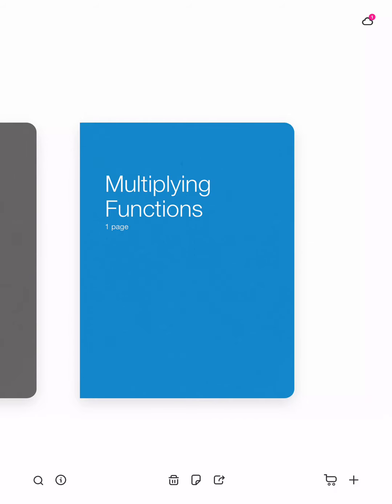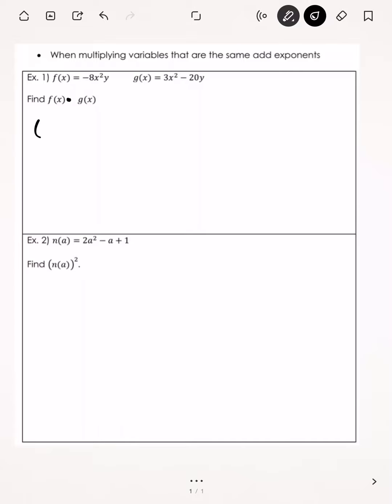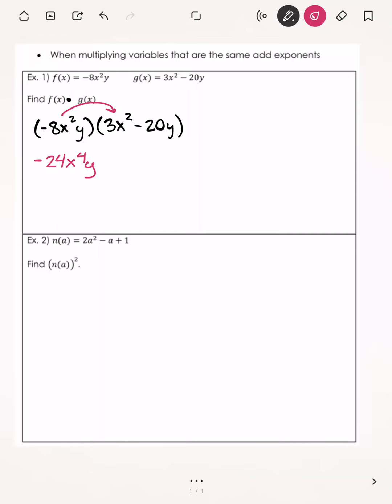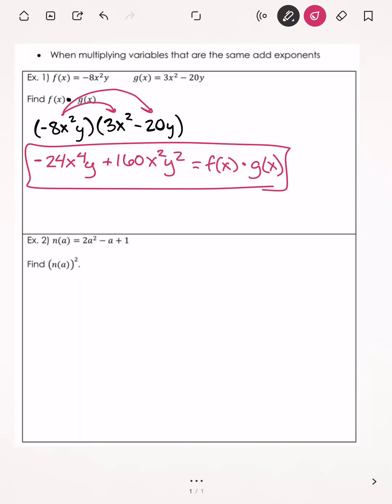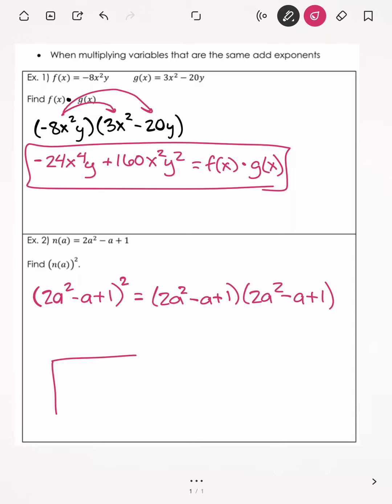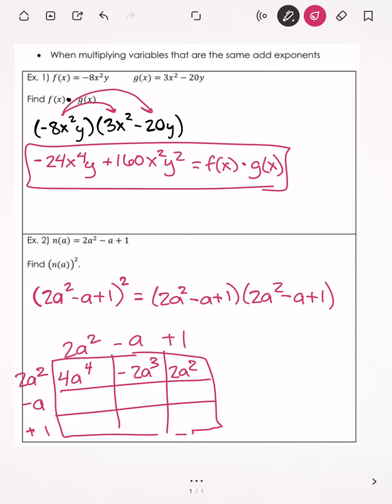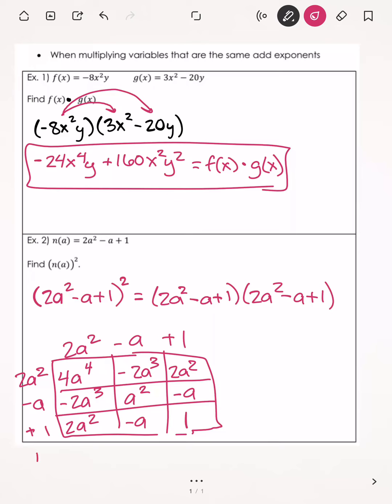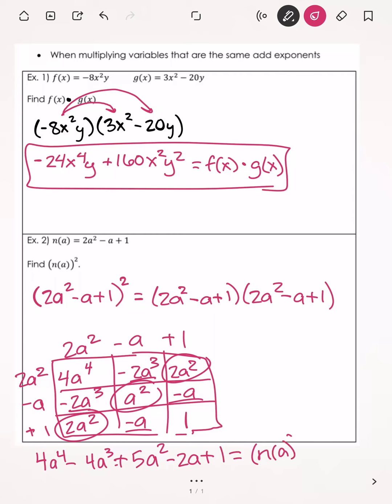Unit 3 Multiplying Functions Skill 2